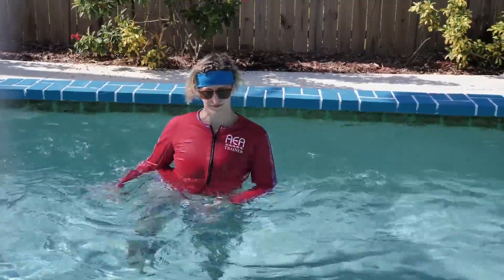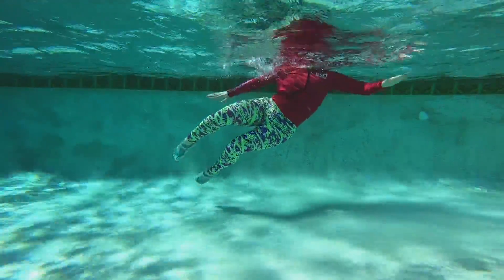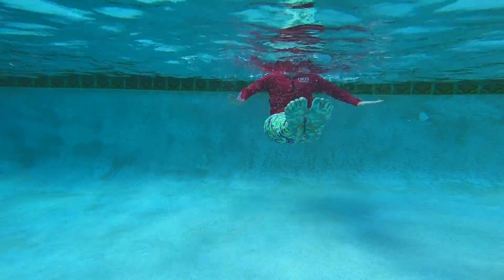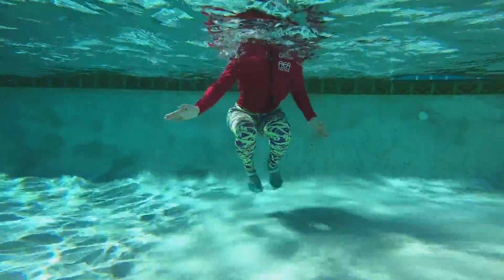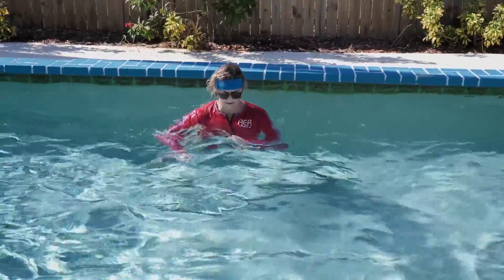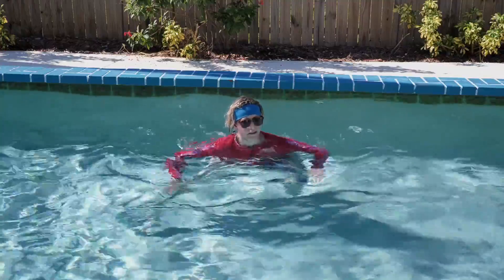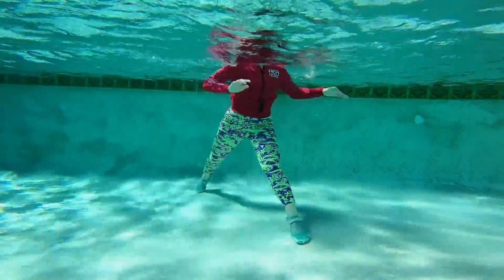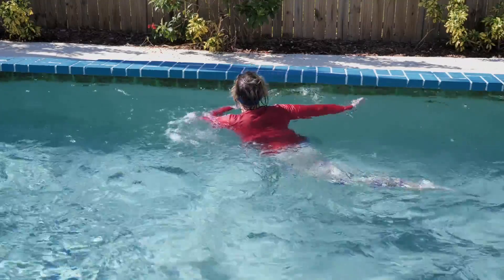Arms & Abs Low Impact Aqua Choreography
This video includes low impact choreography (grounded and Level II & III) that challenge the abs and arms to work overtime. Jackie Lebeau shares a super combo that can be added to cardio or used to reinvent the last 15 minutes of your aqua class with a spectacular core finale.  Read more about the power of low impact